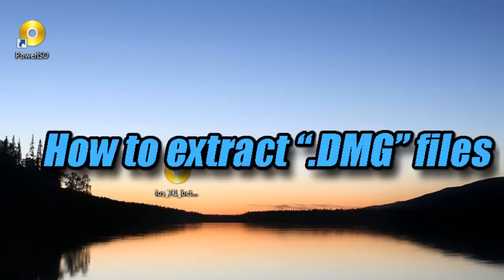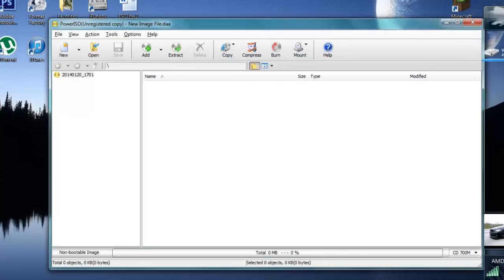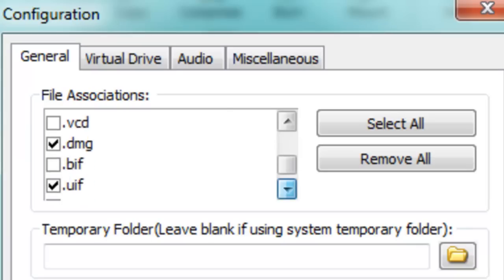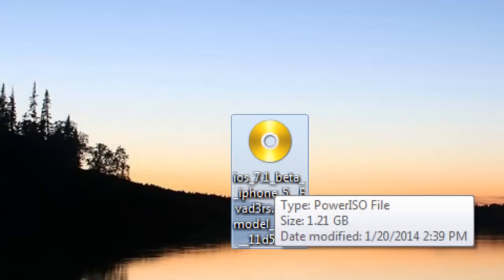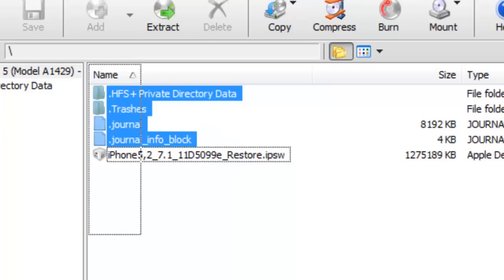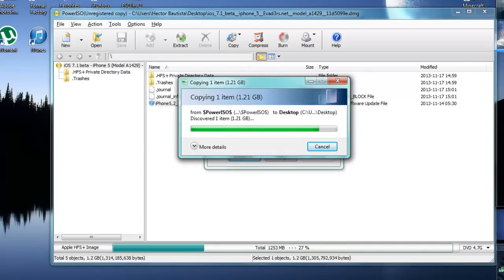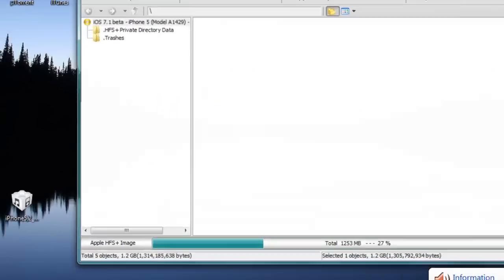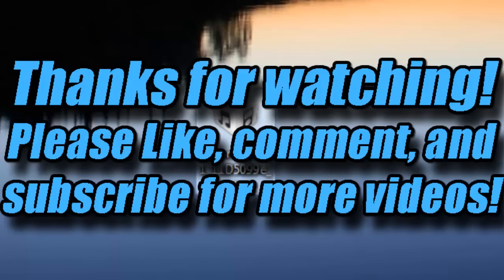How to extract DMG files (using PowerISO)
Steps:
1. Download PowerISO:
powerISO.com
2. After installing it, go to "tools" then "Configuration"
3. On the "General" tab go and look for ".dmg" and make sure it checked
4. Go to your DMG file and open it up
5. Extract or drag and drop using your mouse to the desk top
6. Please IGNORE the "Server Busy" window (No your files shouldnt be corrupter